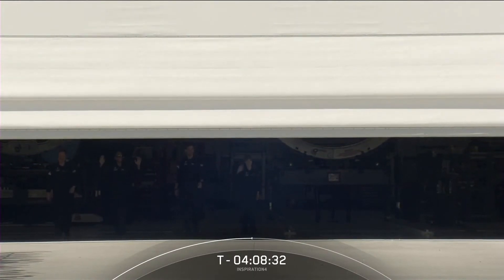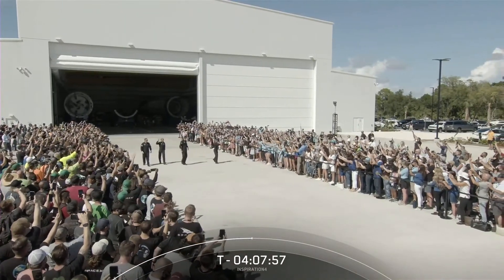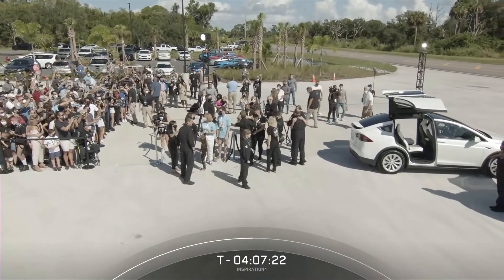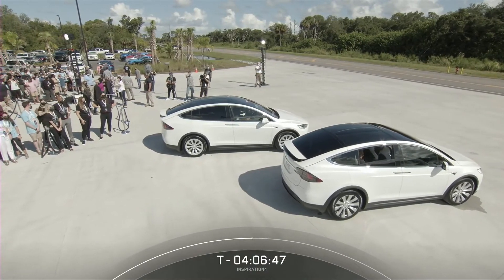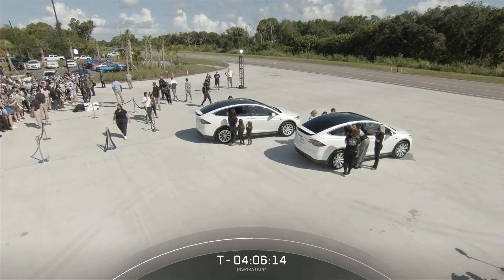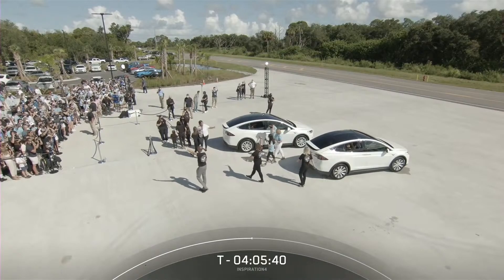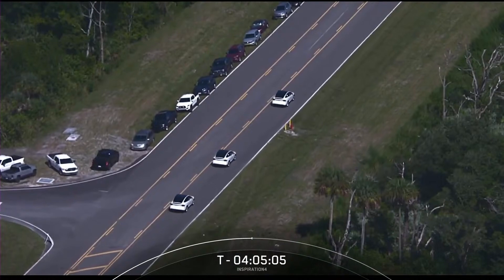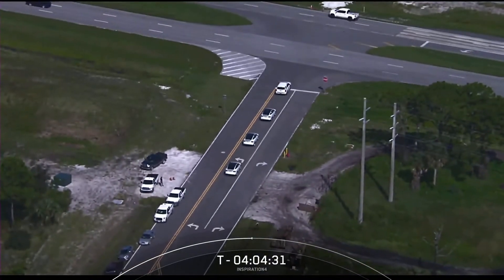Watch the SpaceX Inspiration4 Crew Send Off and Board Teslas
The SpaceX Inspiration4 Crew begin their journey to the launch pad. Watch their send off and hop into Tesla Model X's.